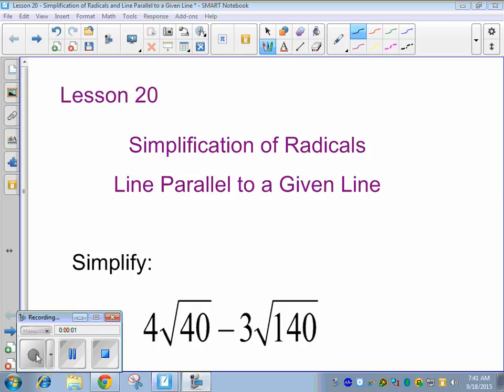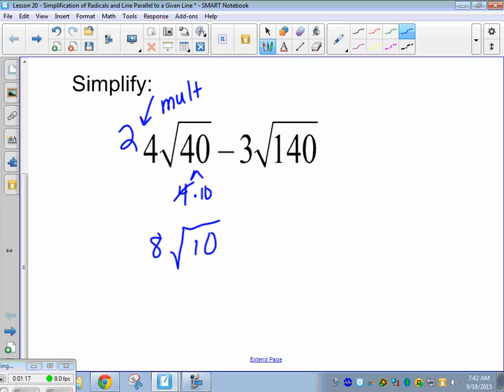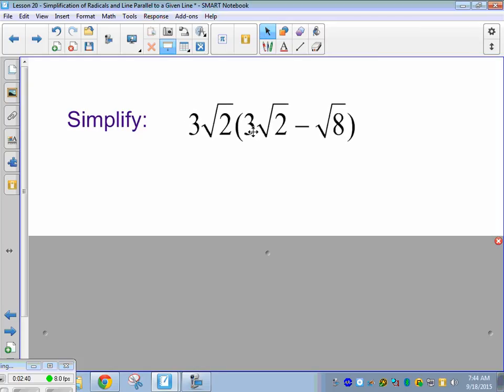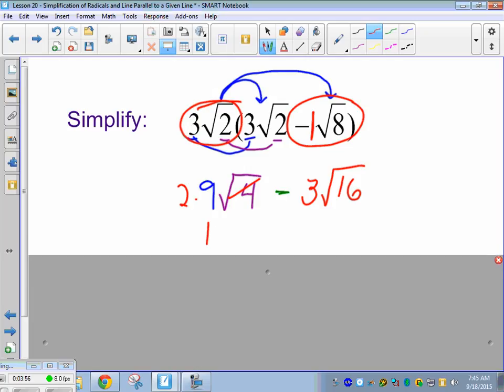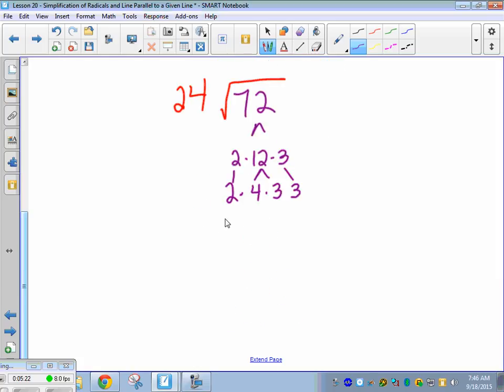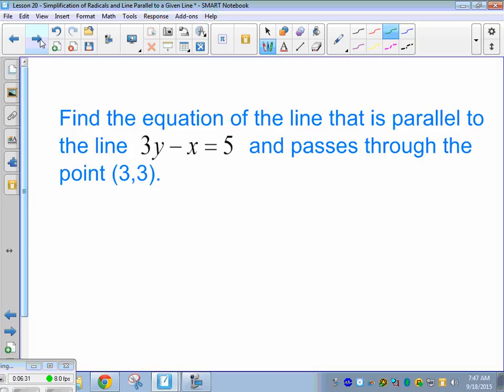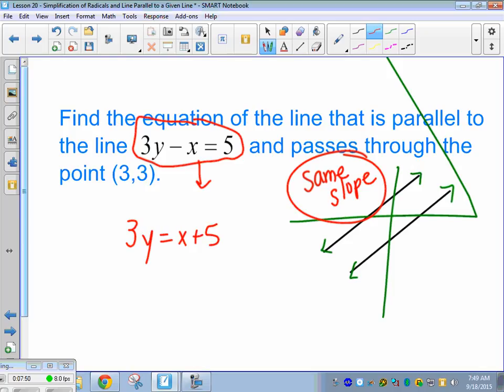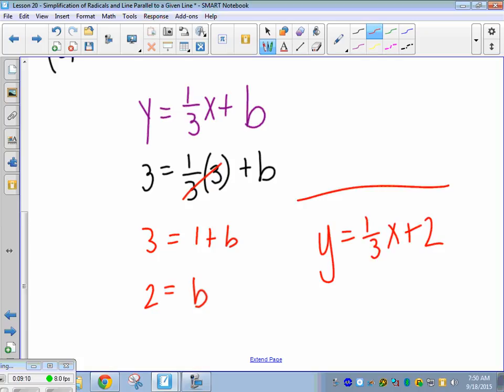Saxon Algebra 2 - Lesson 20 - Simplification of Radicals and Line Parallel to a Given Line